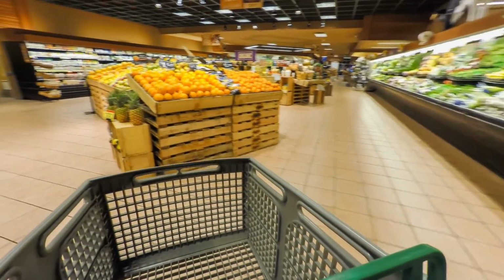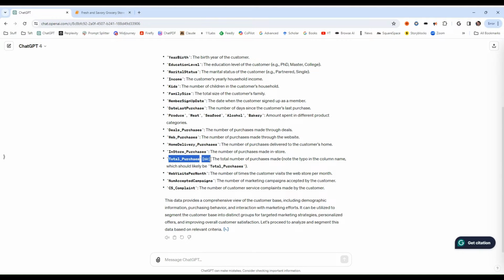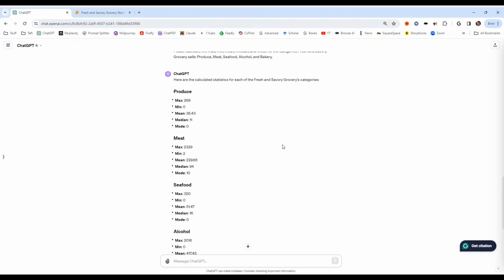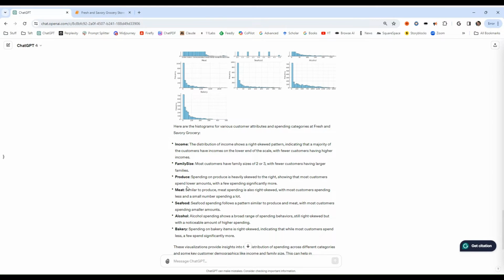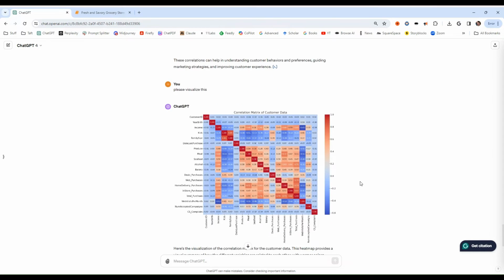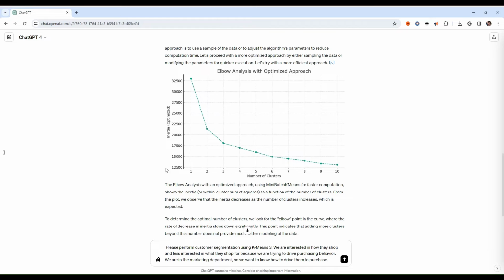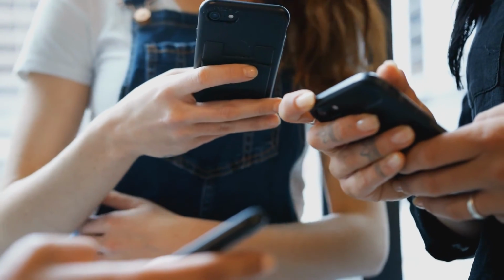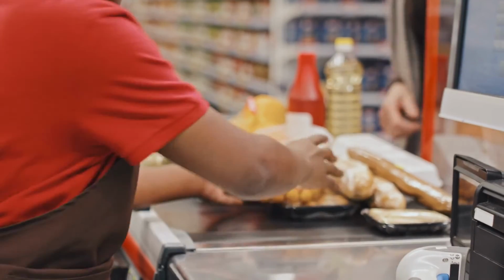ChatGPT 4 for Customer Segmentation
Dive into the transformative world of targeted marketing with us as we employ the power of ChatGPT4 to refine a grocery store’s approach to understanding its customers. Traditionally, the absence of customer segmentation has led to a scattered marketing approach, failing to meet the varied needs, behaviors, and preferences of different customer groups. This often results in a disappointing return on marketing investments.

Enter the realm of data science with us, where no prior expertise is required. We're leveraging ChatGPT4's advanced capabilities to dissect and analyze customer data, crafting an effective customer segmentation model. Our goal? Pinpointing unique customer segments enables us to tailor marketing strategies precisely, elevating customer engagement, boosting conversion rates, and significantly enhancing revenue.